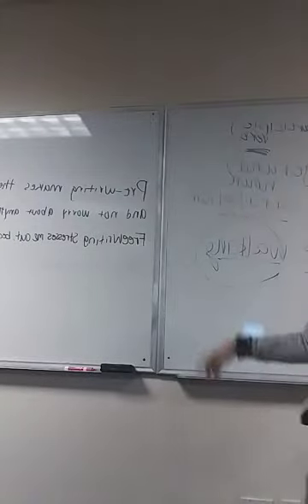Composition 2 ENG 1102 PARALLELISM, COMMA SPLICE, SEMICOLONS, INDEPENDENT AND DEPENDENT CLAUSES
Sentence-level workshopping in the second sequence of freshman composition invokes several punctuation and grammar topics, as well as higher order concerns such as clarity.